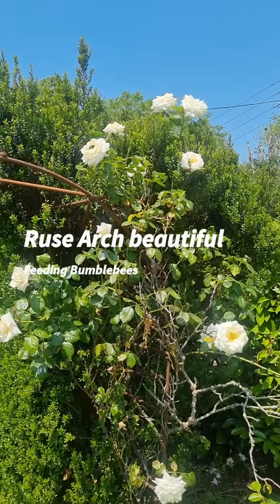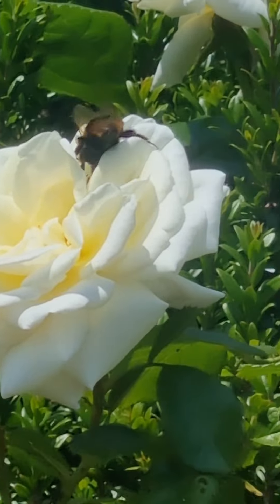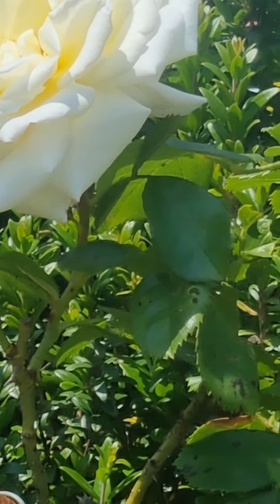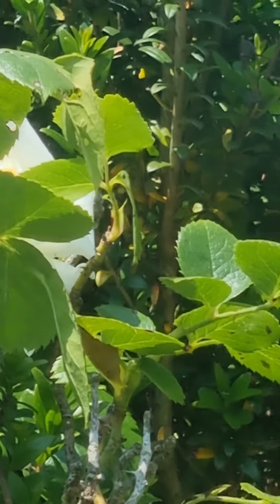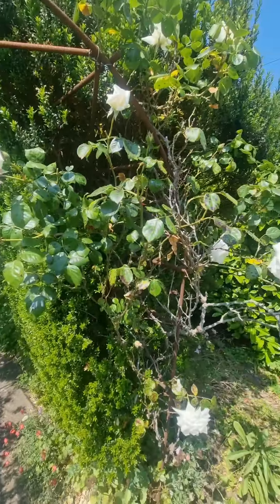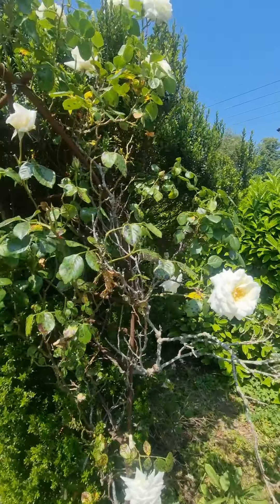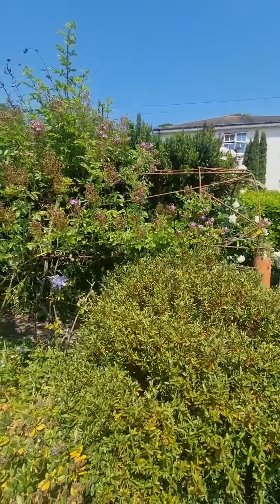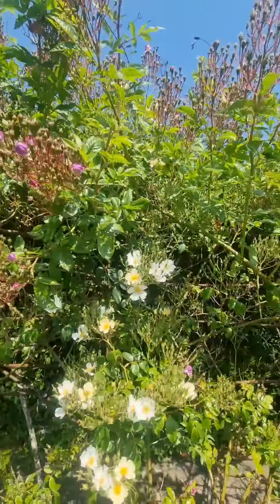Beautiful Rose arch feeding bumblebees